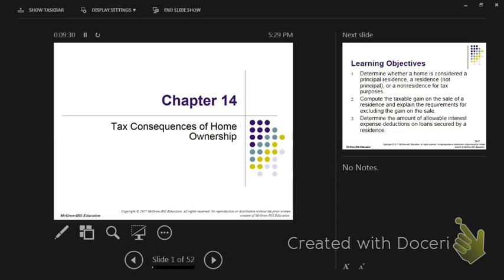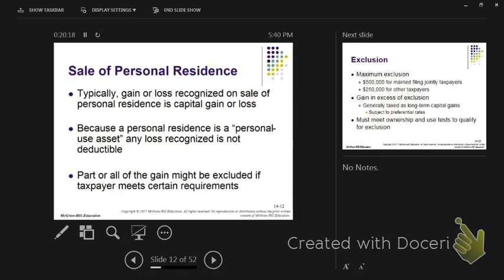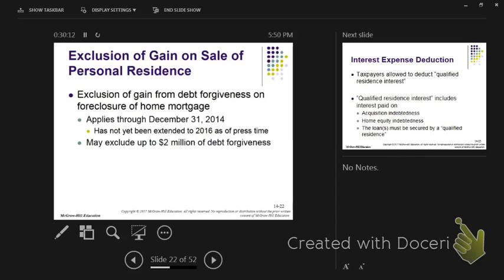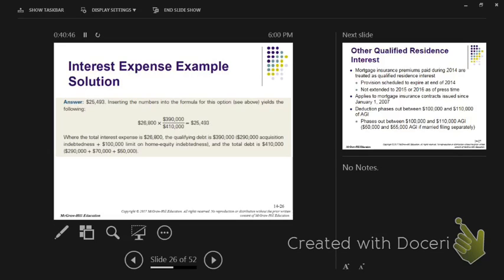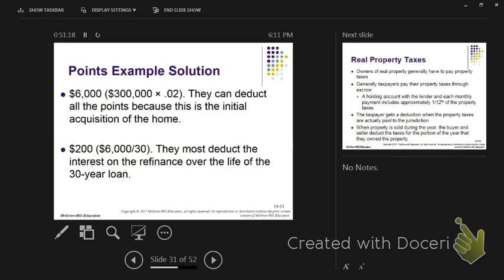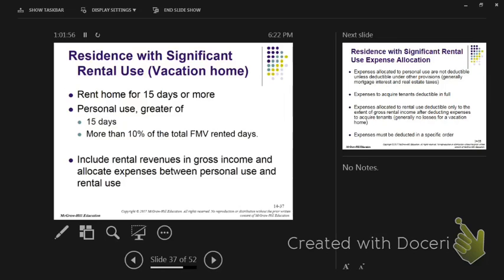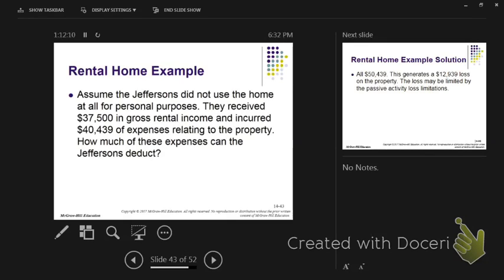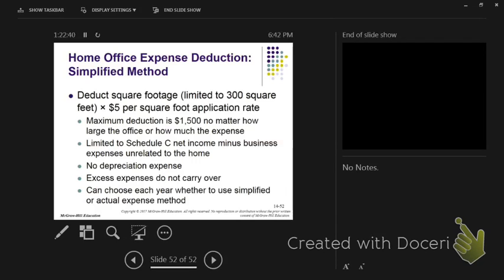November 29, 2016